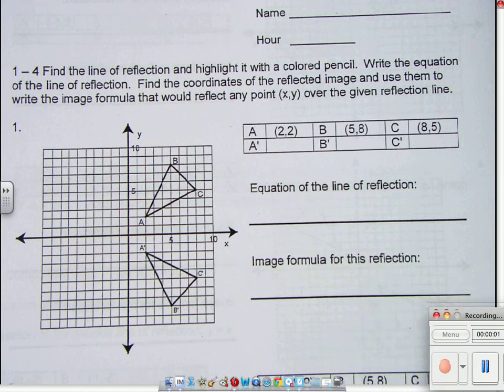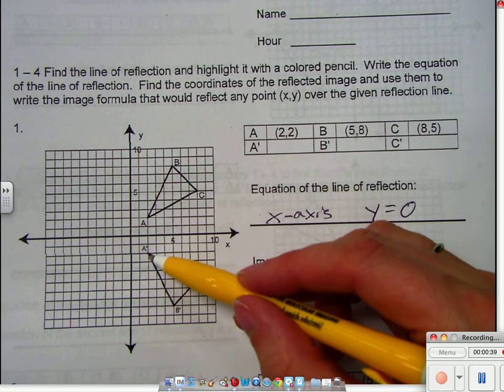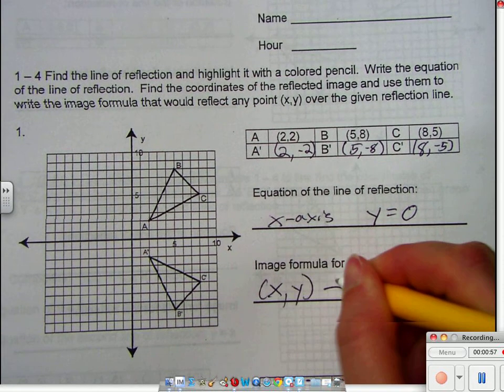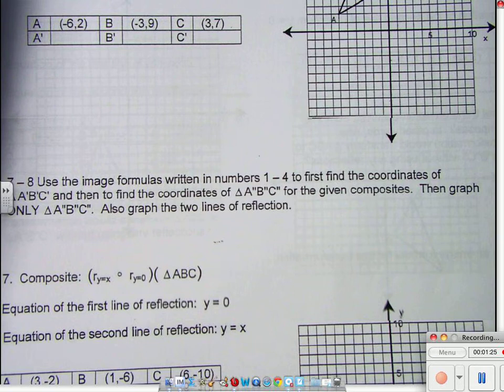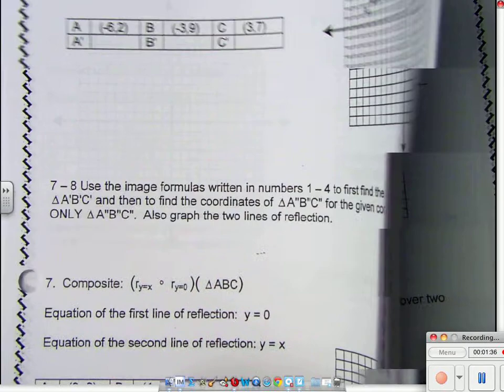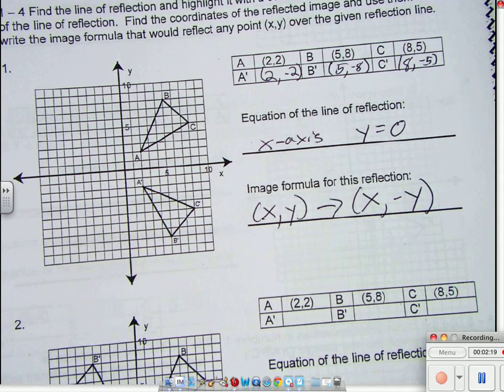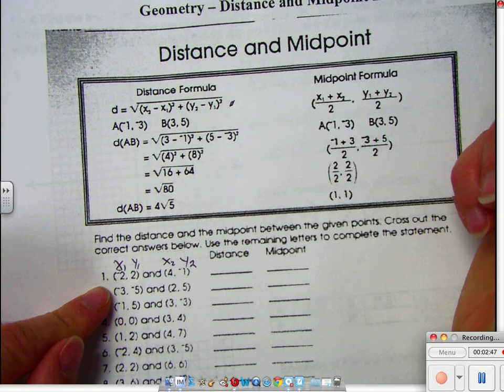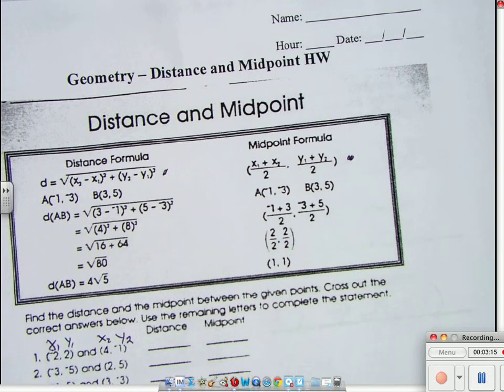intro to reflecting over intersecting lines